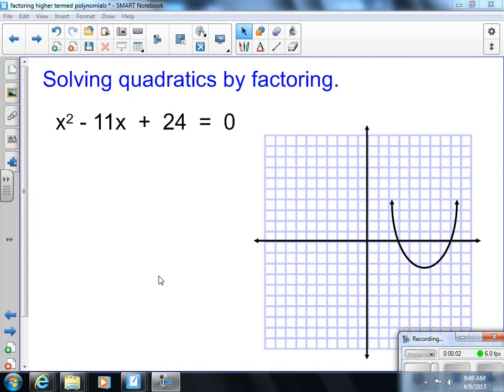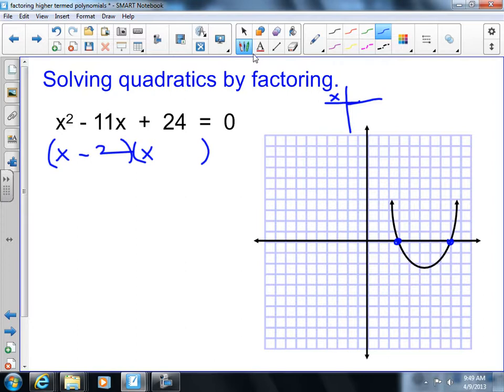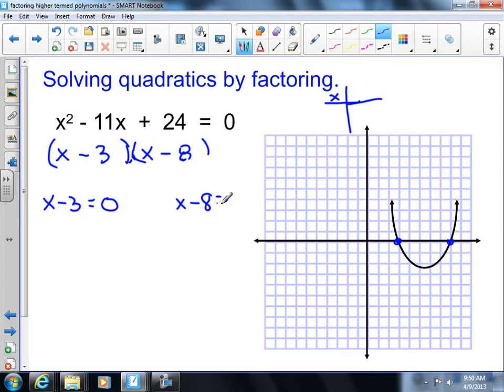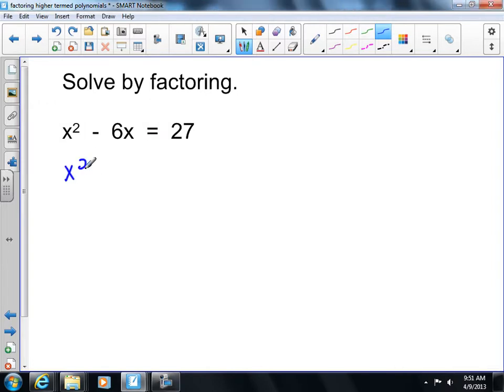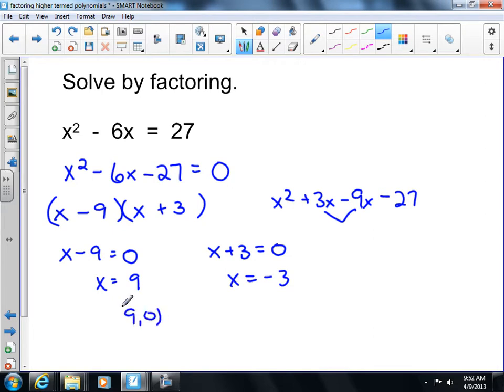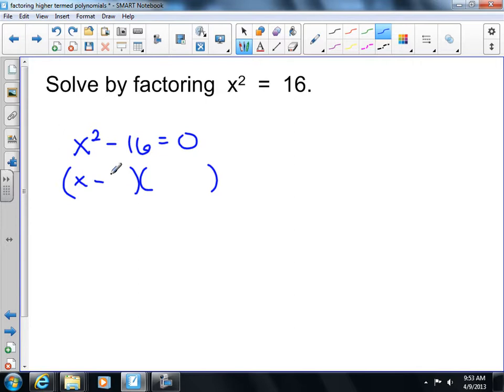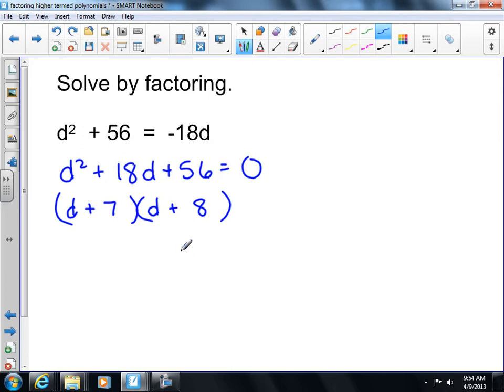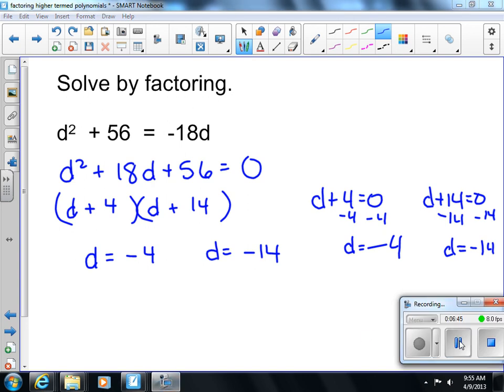Solve a Quadratic by Factoring Algebra One